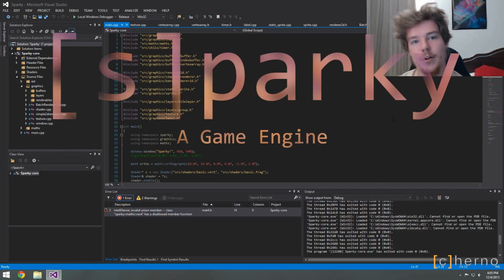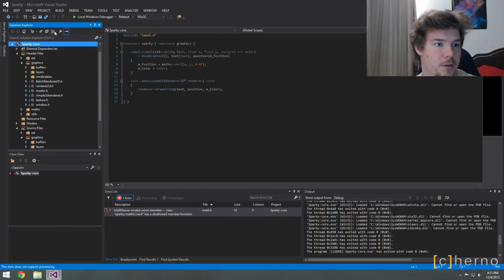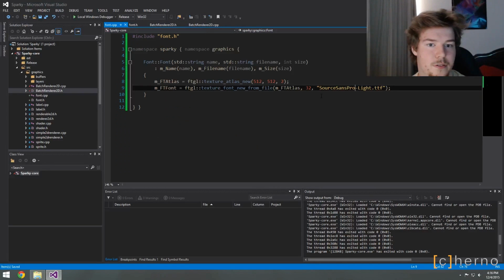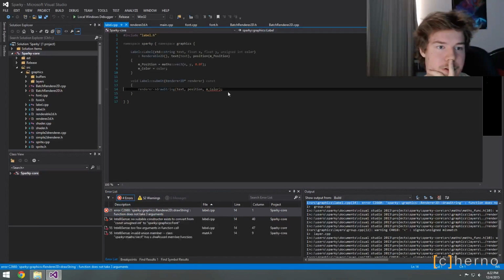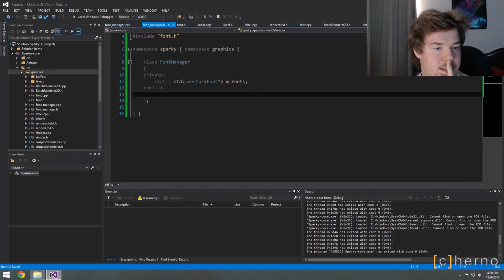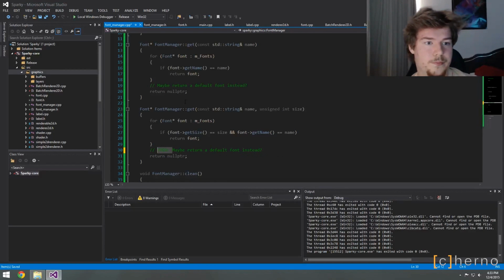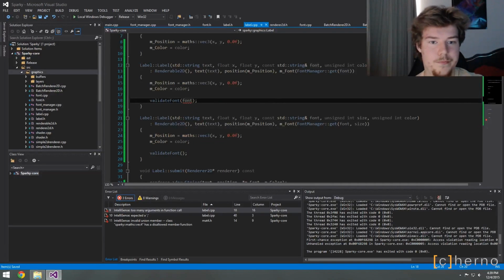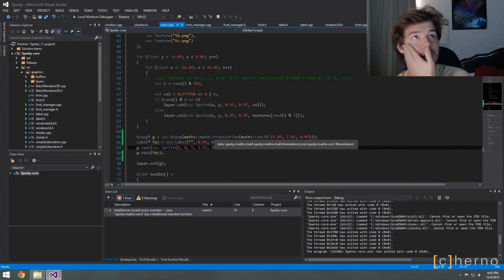Ep. 21: Fonts - Sparky Engine (How To Make a Game Engine)